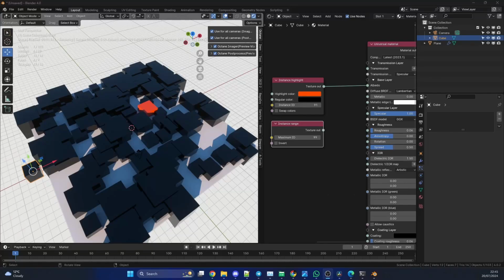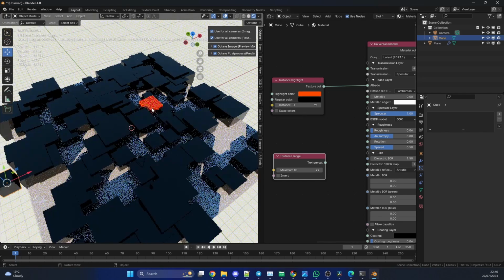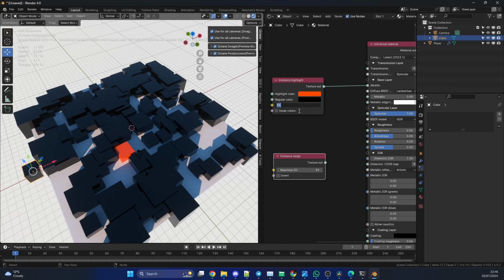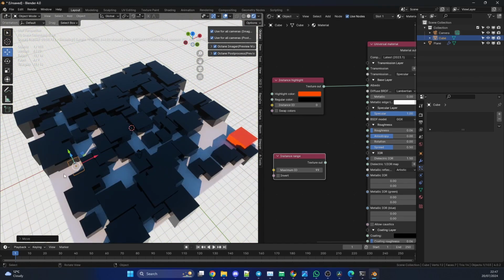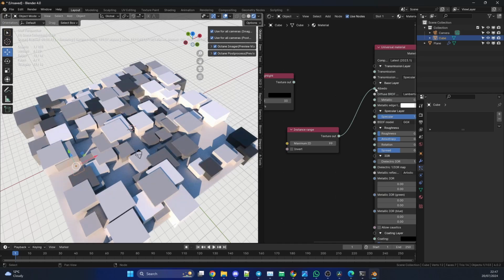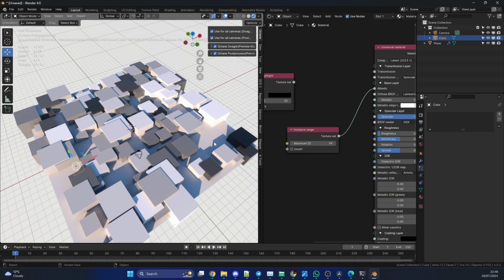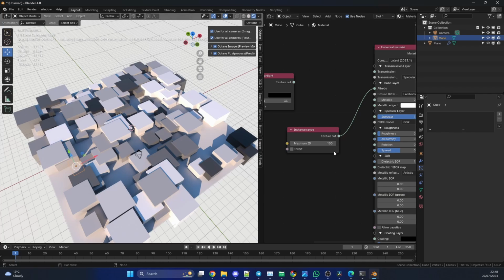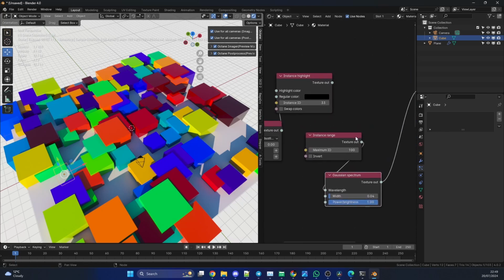Instance Highlight and Instance Range Nodes - Blender Octane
Highlight a specific instance using the instance ID node or

The Instance Range texture is used to hold a grayscale color with the range 0 – Maximum ID and prepares this range to be mapped to geometric instance IDs.

for more tutorials and learning